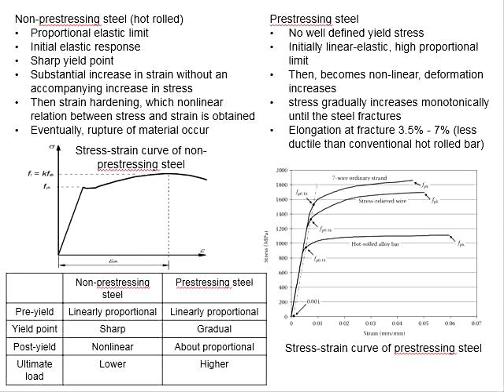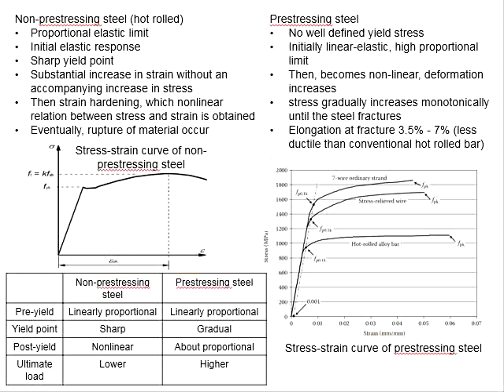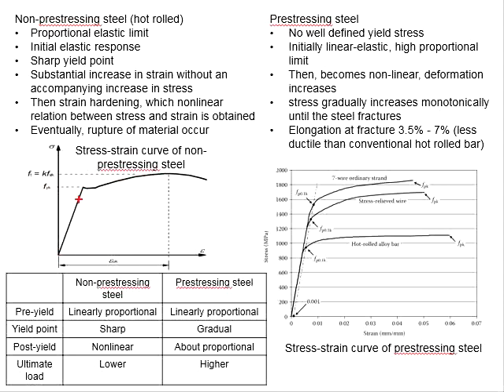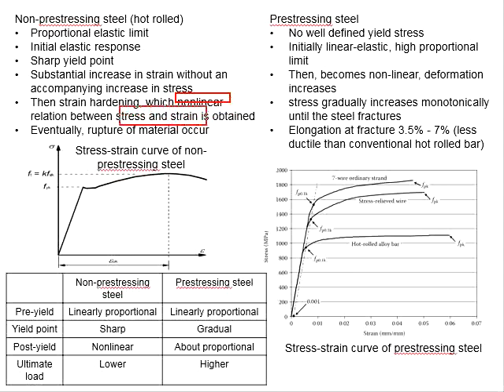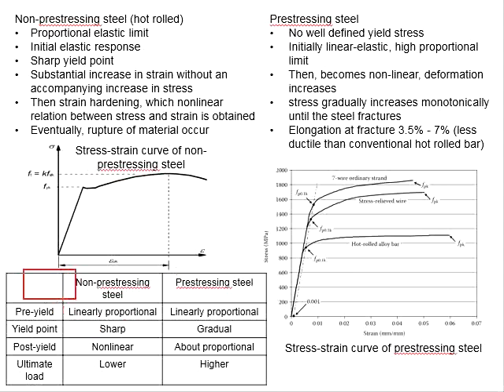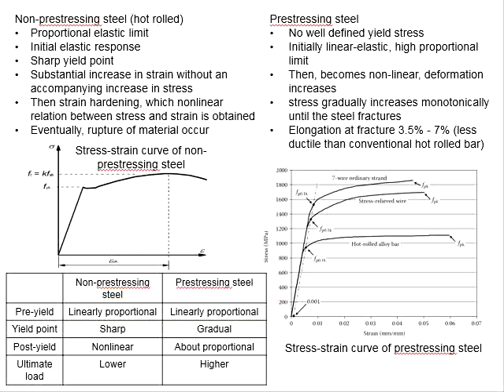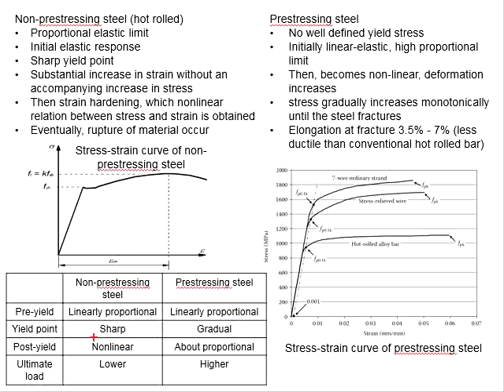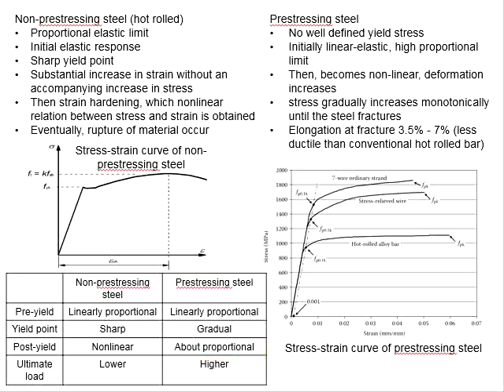1.17 Prestressing tendon vs non prestressing steel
Comparison of prestressing tendon and non-prestressing steel.